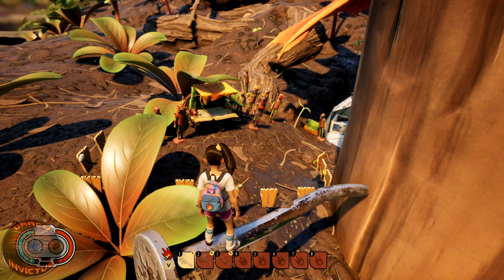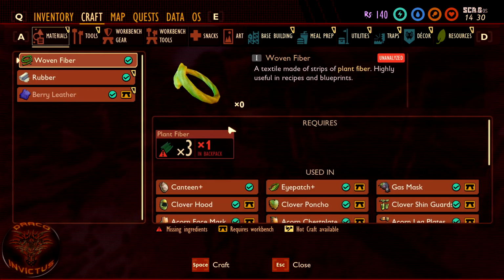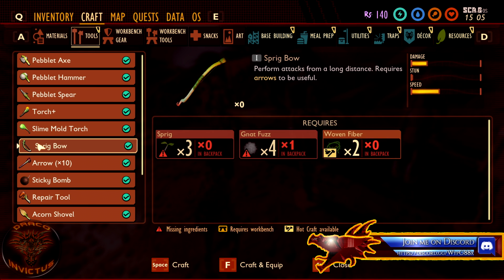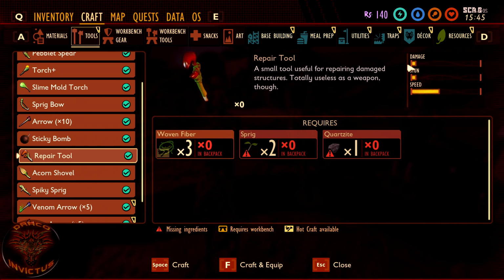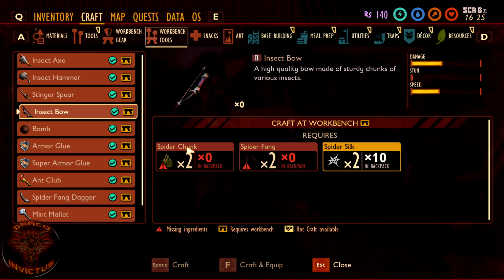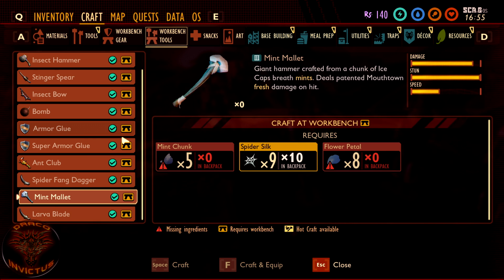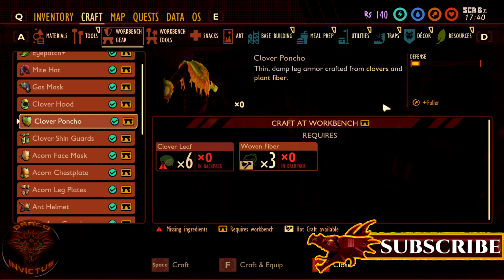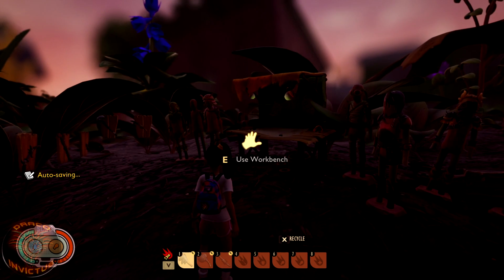Grounded: Weapon, Tool, and Armor Crafting (What's the best gear in the game?)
Welcome to Grounded. Recipes, blueprints, plans? No matter what you want to call them, they are vitally important in your trek through the backyard in Grounded. Let's take a look at how we find plans, and some of the cool weapons, tools, and gear that we can craft to help us survive Grounded.

If you'd rather avoid monthly subscriptions but would still like to contribute, visit my

No matter how you choose to donate, know that I greatly appreciate the thought behind the donation. It is always appreciated.

Grounded is a survival game that can be played either in first-person or a third-person. In the game, the protagonist is shrunk to the size of an ant and must strive to survive in a backyard. In the game, the player character needs to consume an adequate amount of food and water, or they will lose health due to starvation or dehydration respectively. The backyard is filled with various bugs and insects, including spiders, bees, dust mites, mantis, and ladybugs. Different insects serve different purposes in the game. For instance, spiders were one of the game's apex predators that will hunt down the players, ladybugs can lead players to a food source, while an aphid can be cooked and consumed for food. Players can also cut down grass to collect dewdrops. The game has an accessibility option for players who have arachnophobia, which allows players to decide how scary spiders are going to be in the game.

As players progress in the game, they will visit new areas in the backyard. The game's difficulty would slowly increase and enemies that are more dangerous would be introduced. Throughout the game, players need to scavenge resources in the world in order to construct a base so as to defend themselves from hostile enemies, in particular during nighttime as some of the insects become more aggressive. The resources can also be used to craft different tools, traps and weapons, such as axes, spears, and bows and arrows, to defeat enemies. Players also need to manage their stamina as the playable character may become exhausted in sustained combat. The game can be played solo, though it also has a four-player cooperative multiplayer mode.

*** My Gear ***